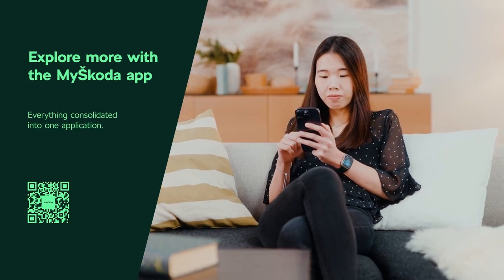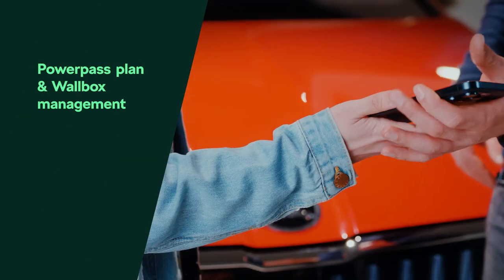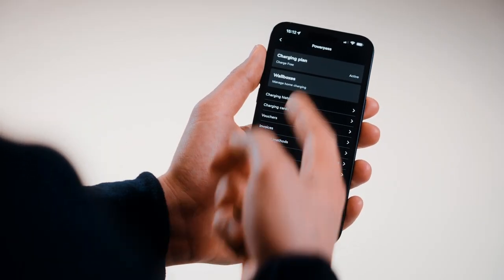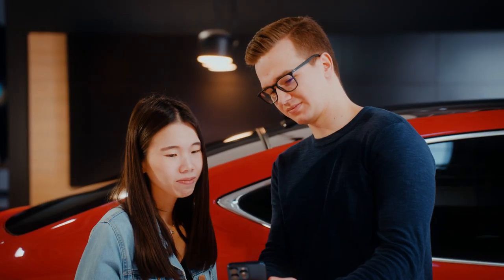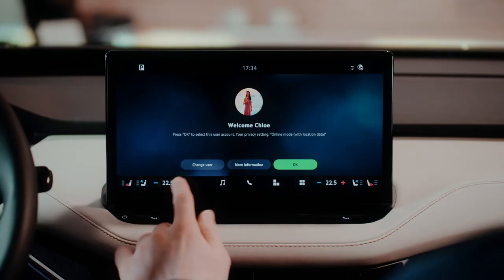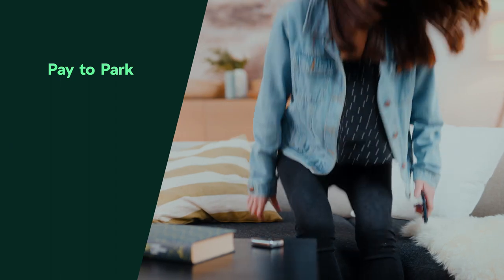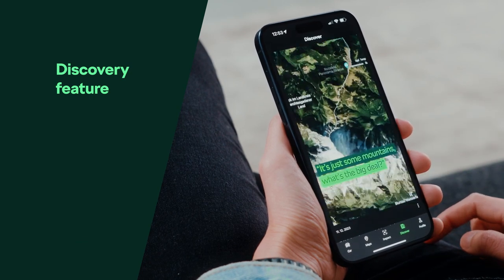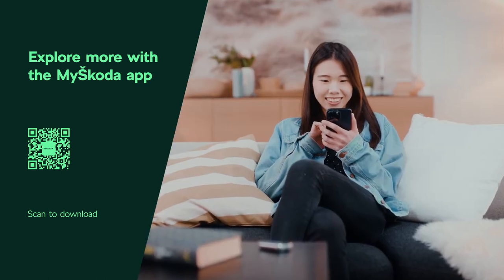New MyŠkoda app | Explore New Functions of Skoda's App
Video Source: Skoda Official Media